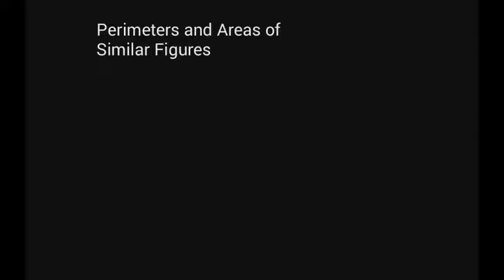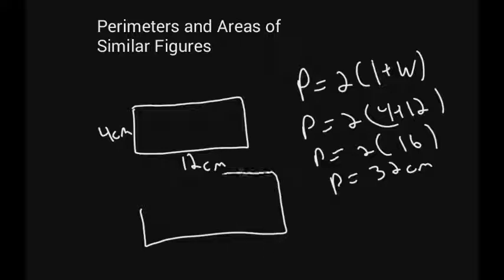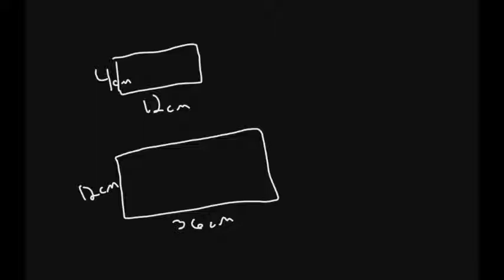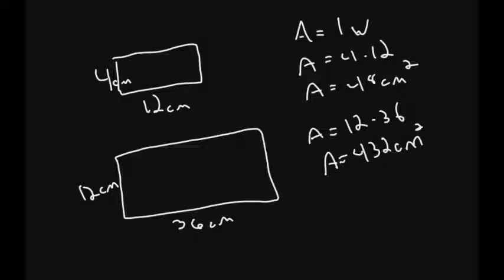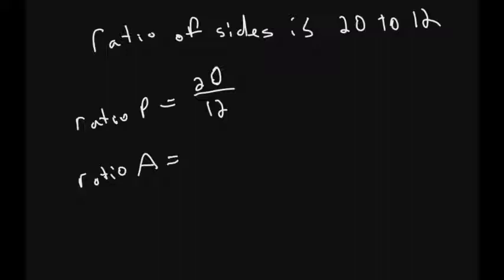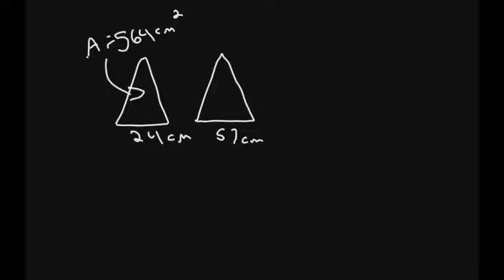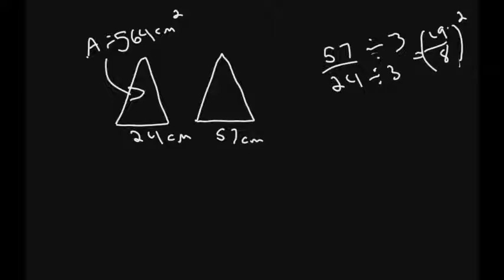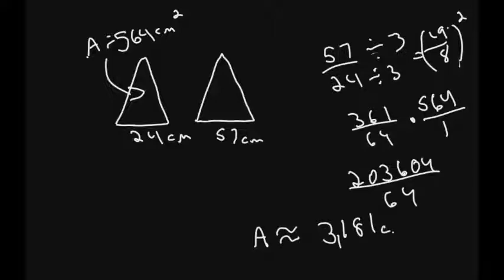Perimeters and Areas of Similar Figures